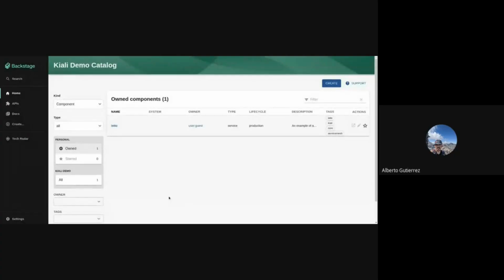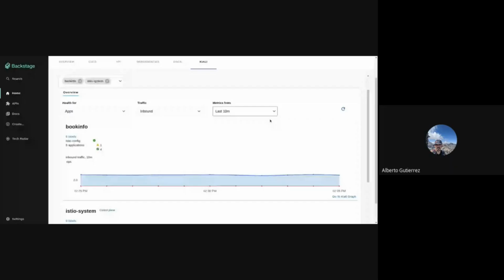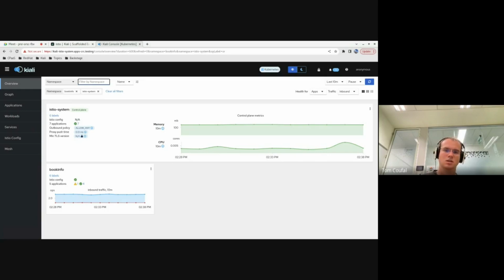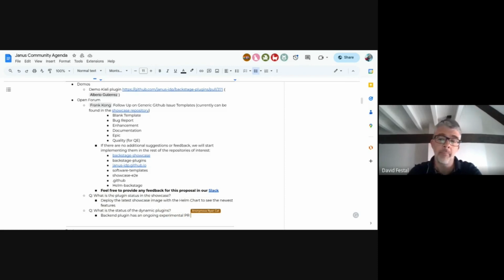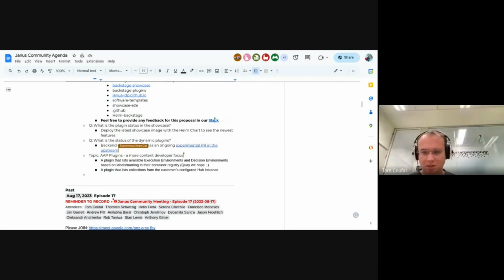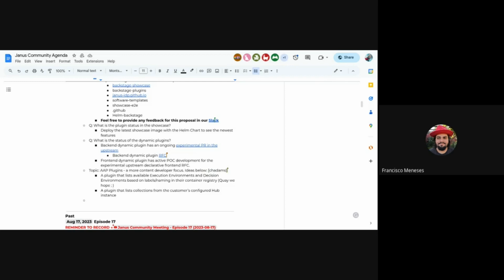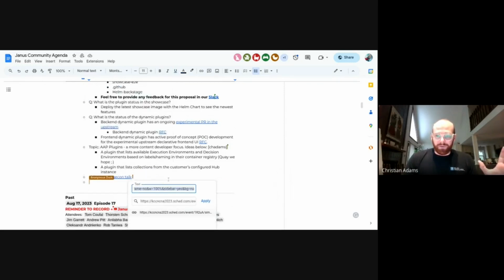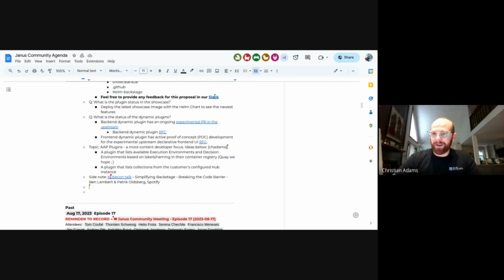Janus Community Meeting - Episode 18 (2023-08-31)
Janus community meeting, held on August 31, 2023

- *Demos*
- Demo Kiali plugin (Alberto Gutierrez)1.17
- *Open Forum*
- Frank Kong Follow Up on Generic Github Issue Templates (currently can be found in the showcase repository)
    - Blank Template
    - Bug Report
    - Enhancement
    - Documentation
    - Epic
    - Quality (for QE)
    - If there are no additional suggestions or feedback, we will start implementing them in the rest of the repositories of interest:
      - software-templates
      - showcase-e2e
      - .github
      - Helm-backstage
- Feel free to provide any feedback for this proposal in our Slack
  - Q: What is the plugin status in the showcase?
    - Deploy the latest showcase image with the Helm Chart to see the newest features
  - Q: What is the status of the dynamic plugins?
- Backend dynamic plugin has an ongoing experimental PR in the upstream
- Frontend dynamic plugin has active proof of concept (POC) development for the experimental upstream declarative frontend UI RFC.
  - Topic: AAP Plugins - a more content developer focus. Ideas below: [chadams]
    - A plugin that lists available Execution Environments and Decision Environments based on labels/naming in their container registry (Quay we hope ; )
    - A plugin that lists collections from the customer’s configured Hub instance
- Side note: Kubecon talk - Simplifying Backstage - Breaking the Code Barrier - Ben Lambert & Patrik Oldsberg, Spotify

- *Alberto Gutierrez* 🔗
- *Frank Kong* 🔗

🟩 Timeline
00:00 Intro
00:48 Demos: Kiali plugin
09:15 Open Forum: Generic GitHub issues
10:25 Open Forum: Status of plugins & features in the janus showcase
12:50 Open Forum: Status dynamic plugins
18:40 Open Forum: AAP plugins and KubeCon talk topic
26:45 Outro